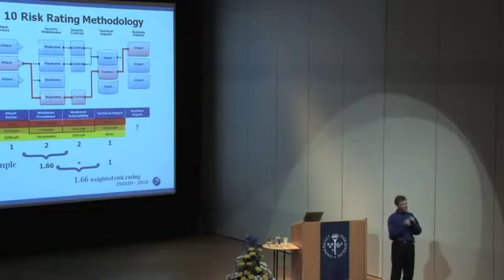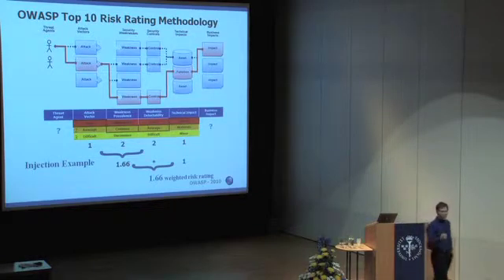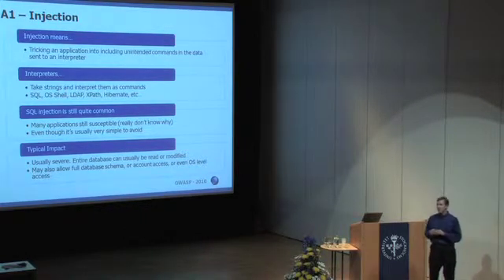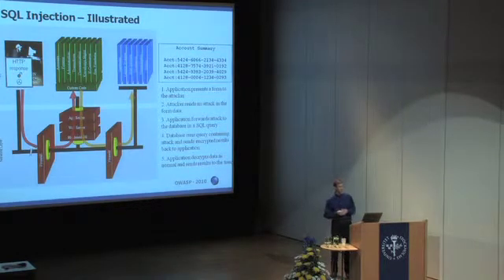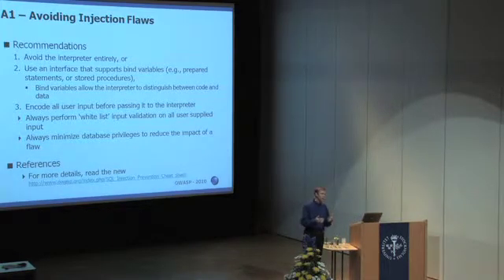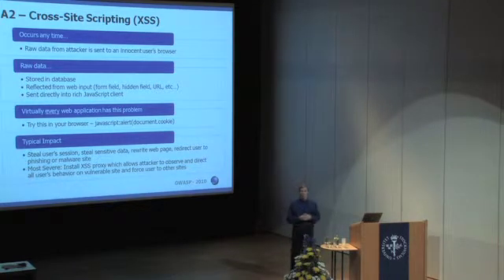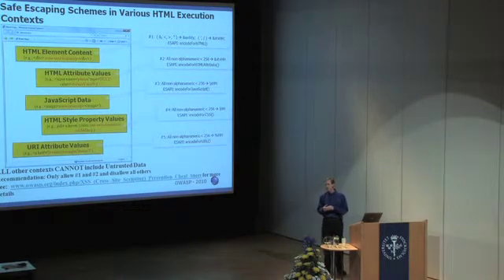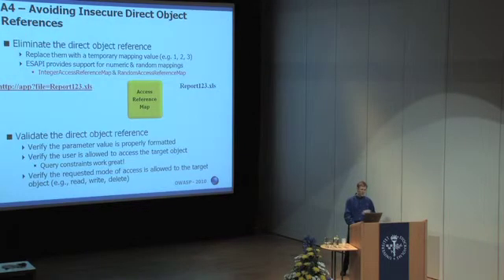OWASP AppSec 2010: OWASP Top 10 2010 2/3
Clip 2/3
Speaker: Dave Wichers, Aspect Security and OWASP Foundation

This presentation will cover the OWASP Top 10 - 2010 (final version). The OWASP Top 10 was originally released in 2003 to raise awareness of the importance of application security. As the field evolves, the Top 10 needs to be periodically updated to keep with up with the times. The Top 10 was updated in 2004 and the last update was in 2007, where it introduced Cross Site Request Forgery (CSRF) as the big new emerging web application security risk.

This update will be based on more sources of web application vulnerability information than the previous versions were when determining the new Top 10. It will also present this information in a more concise, compelling, and consumable manner, and include strong references to the many new openly available resources that can help address each issue, particularly OWASP's new Enterprise Security API (ESAPI) and Application Security Verification Standard (ASVS) projects.

A significant change for this update will be that the OWASP Top 10 will be focused on the Top 10 Risks to Web Applications, not just the most common vulnerabilities.